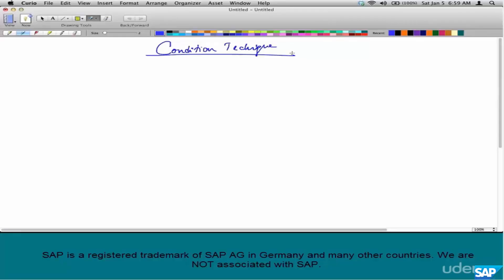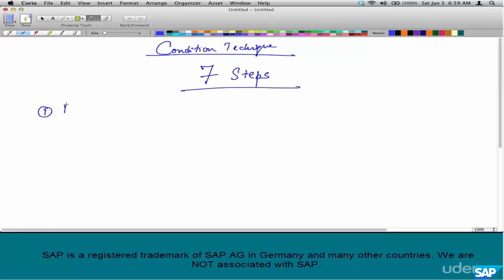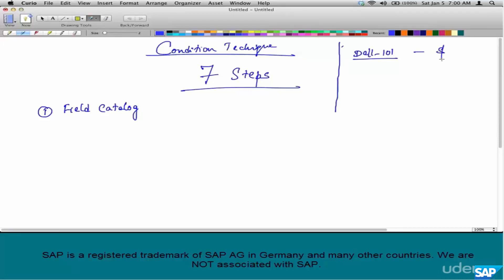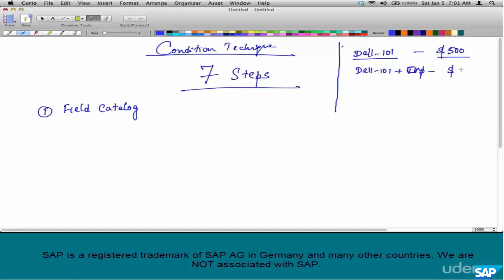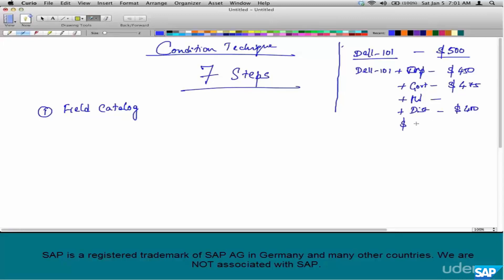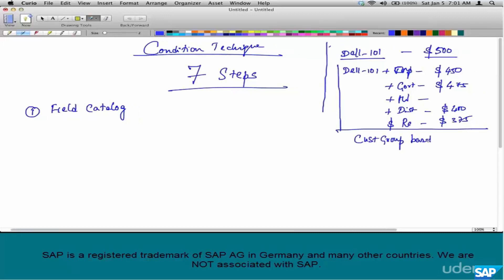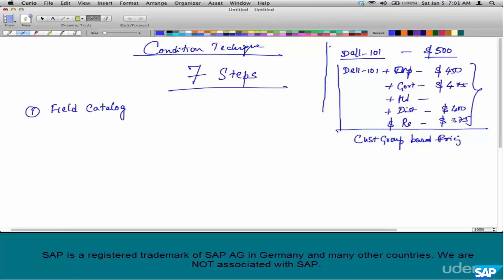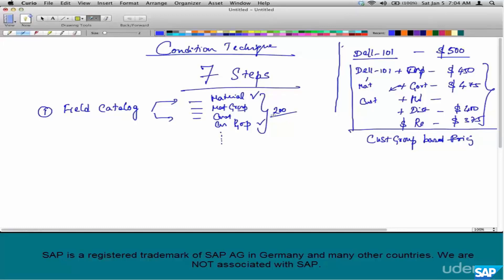78- SAP SD Free Course: Pricing : Field catalog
The field cataog is a table of type LVC_T_FCAT that contains information on the fields to be displayed. For example, the ALV uses this table to identify the type of a field. You can use fields of this catalog to determine the number format and column properties of the list to be output.